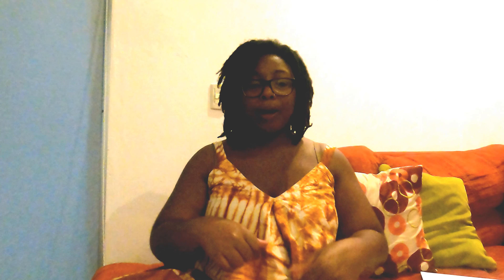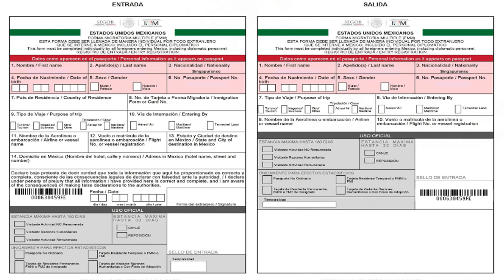Goodbye to 180 Day Tourist Visa In Mexico | Mexico Immigration Update | FroFamilyTravels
Discover over 40 ways you can make passive income while you sleep.

🤑Earn Up to $150 an hour, from Your Opinions:
✈️Black, British and interested in travel or living abroad, join our Facebook community:

💻Read Our Blog ▬▬▬▬▬▬▬▬▬▬▬▬▬▬▬▬▬▬▬▬▬▬▬▬▬▬▬▬▬▬▬▬▬▬▬▬▬▬▬▬▬ 🗣 CHAT TO US ON SOCIAL MEDIA !